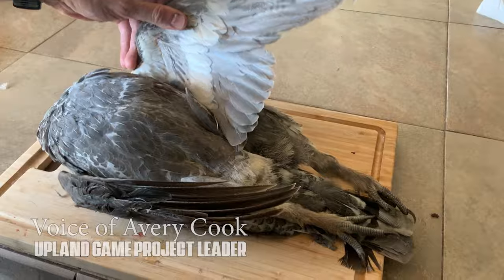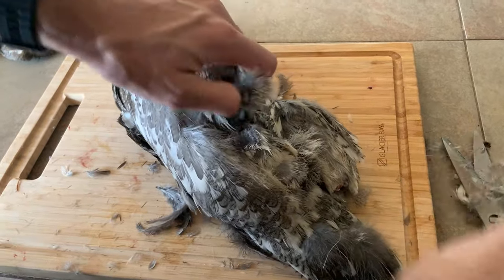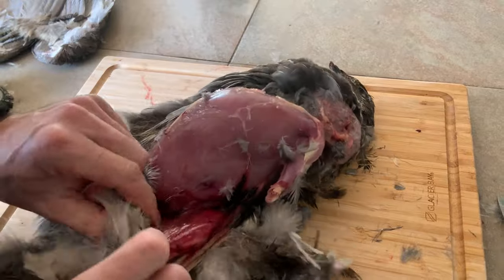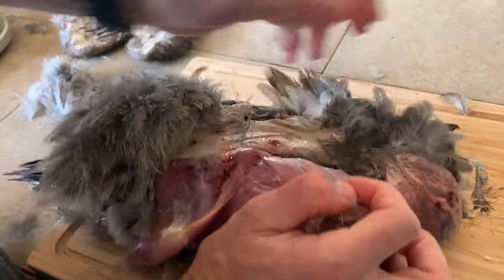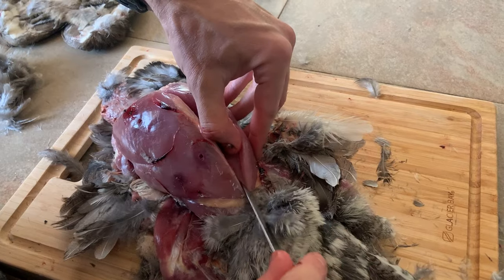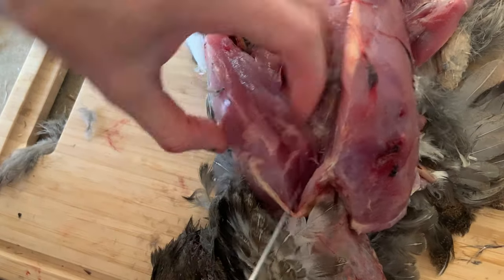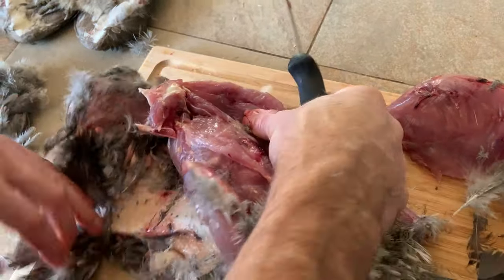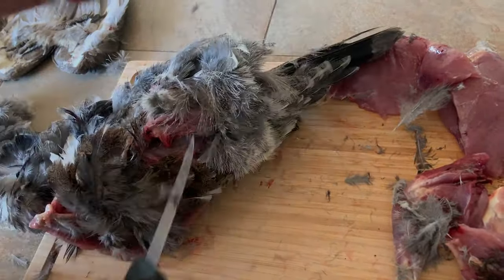How to Field Dress a Grouse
Avery Cook, the upland game project leader for the Utah Division of Wildlife Resources, shows some tips for field dressing a dusky grouse.